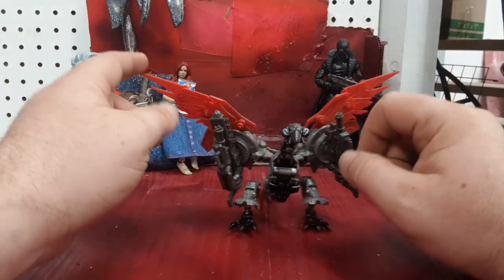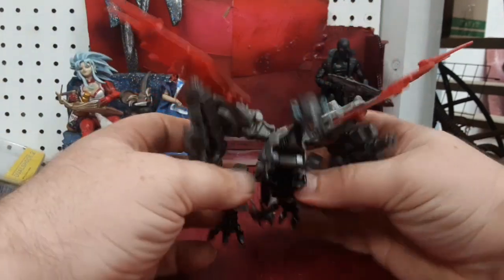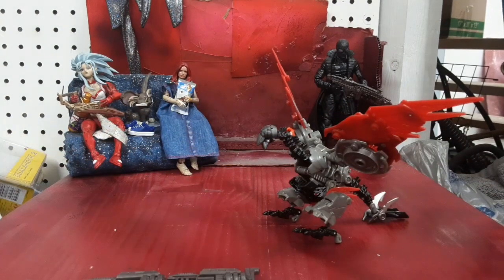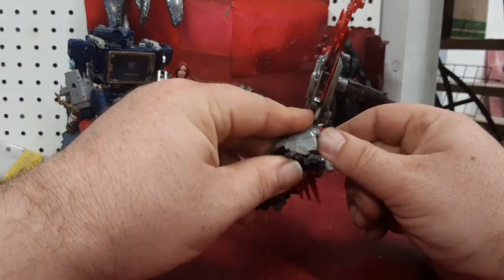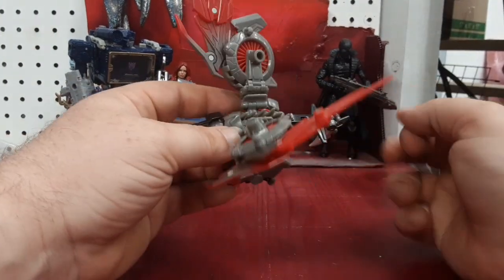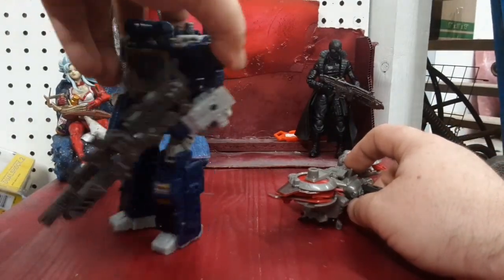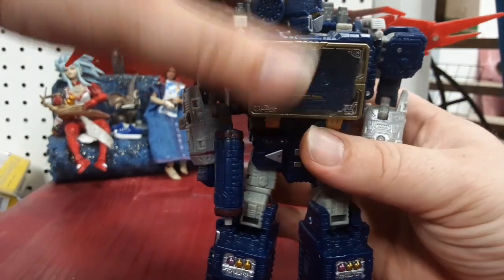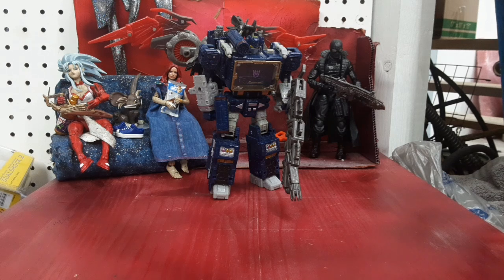Transformers Dark of the Moon Deluxe Lazerbeak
it was dark of the Moon. he did die at the end